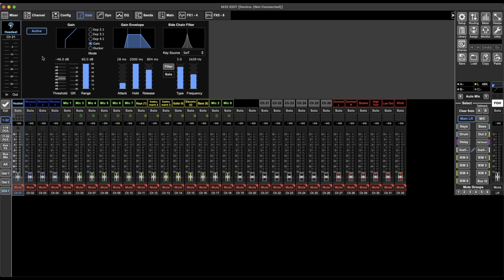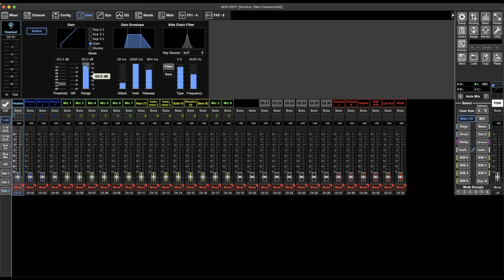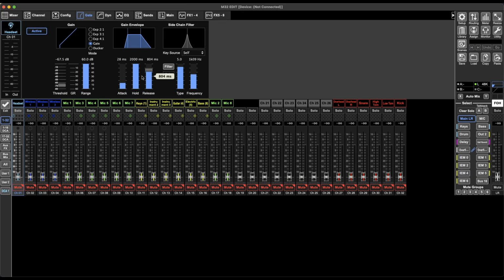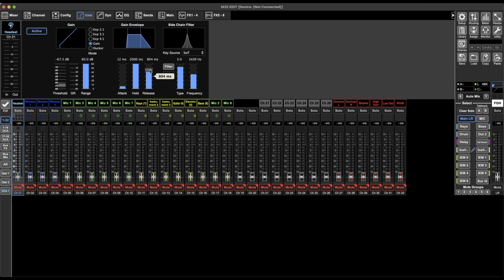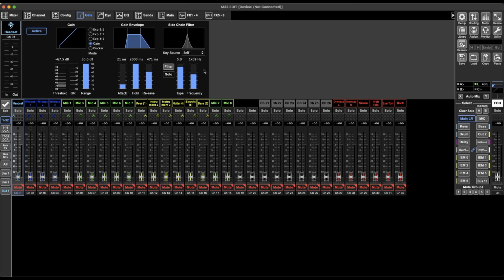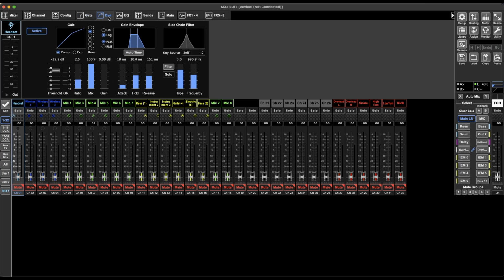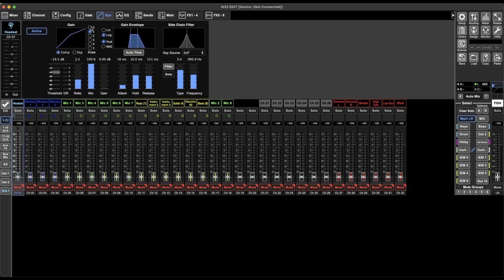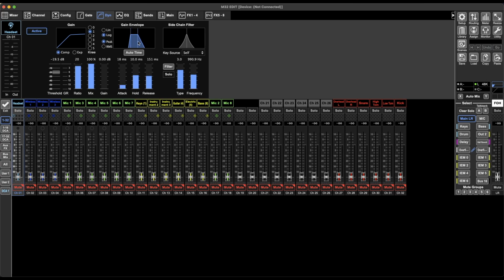Midas M32 edit Tutorial Part 3|Gate and Compression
This is the third video in a series of videos about M32 edit. In this video I go over gating and compression in the software.